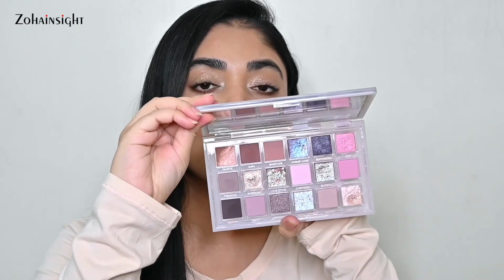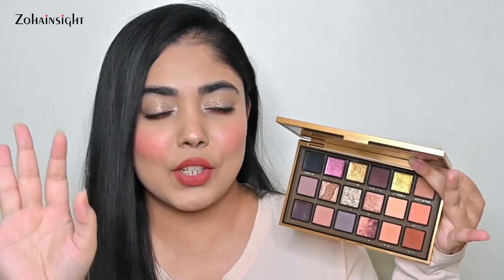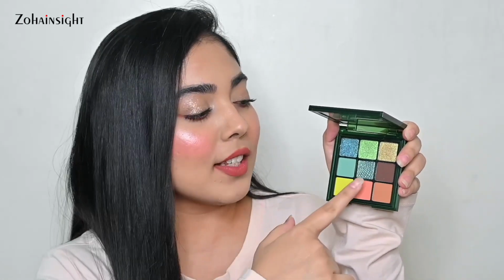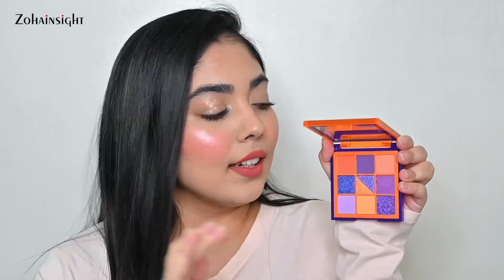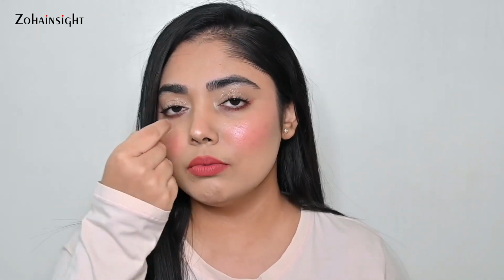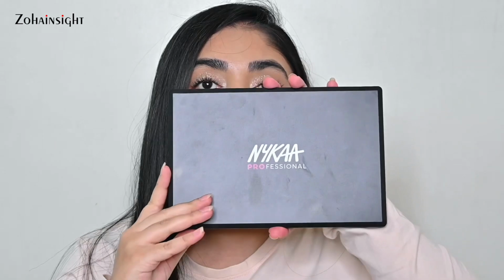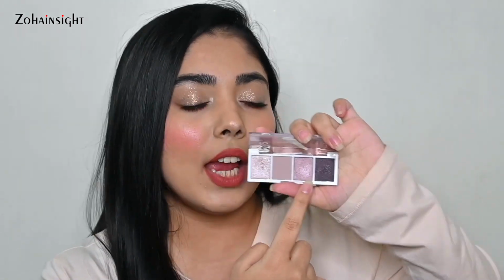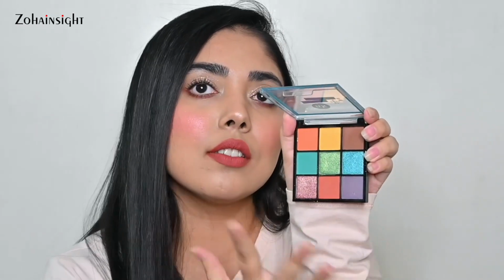My Top Eyeshadow Palette Recommendations ​⁠@Nykaa Pink Friday Sale Upto 50% Off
My Top Eyeshadow Palette Recommendations ​⁠​⁠@Nykaa Pink Friday Sale 2023 | Upto 50% Off on Top Brands

⬇️ Video Recommendations

*** NOTE (Copyright): All Content & Images of this channel belongs to us. We own the complete copyrights for the Content (videos/images), Please Do Not Use or Copy any Content or Picture from the Video without permission at ***